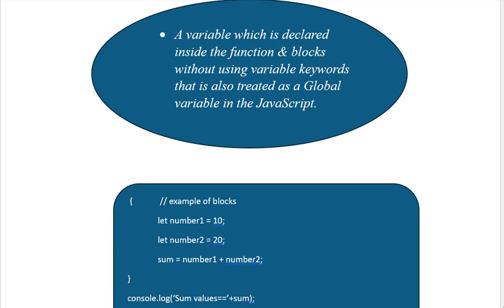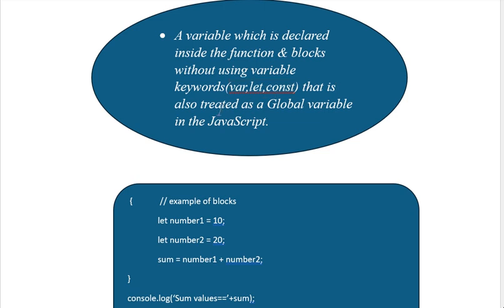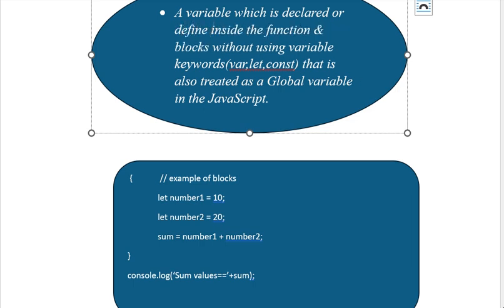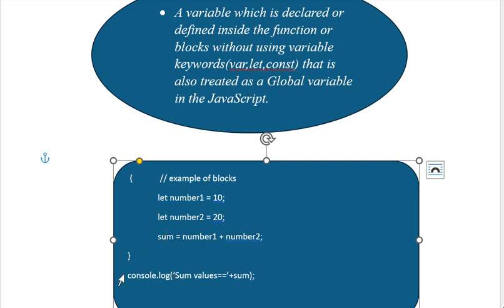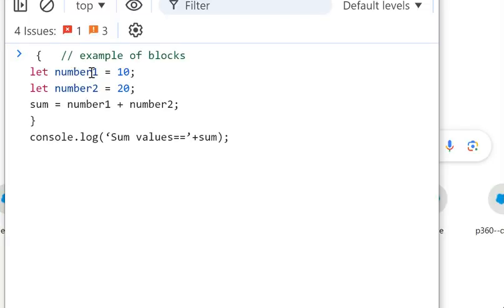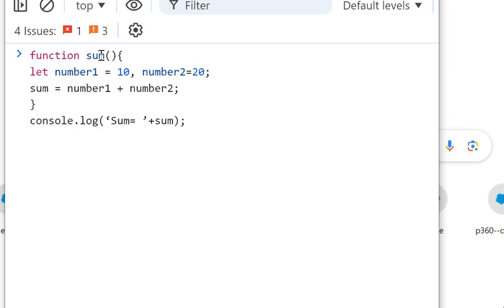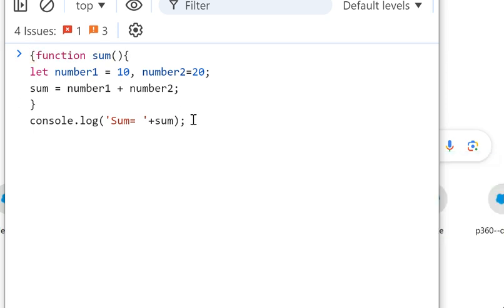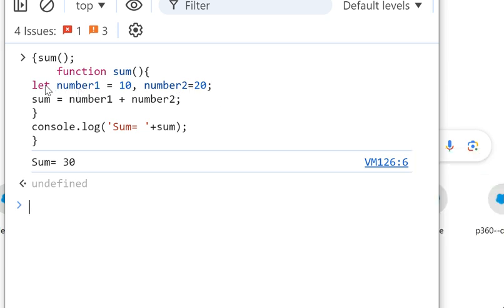Declares a variables without using variable keywords-12